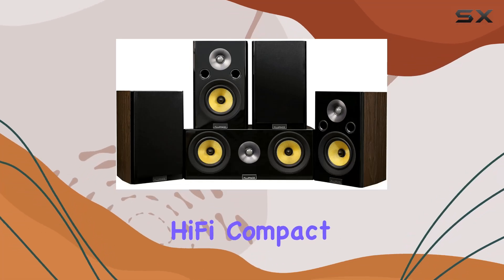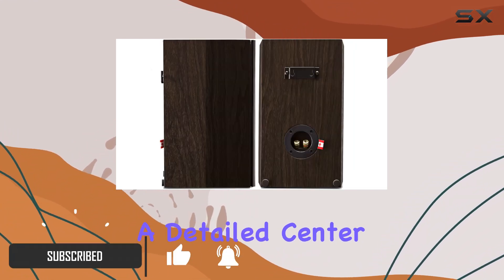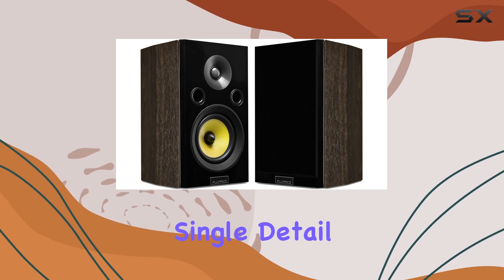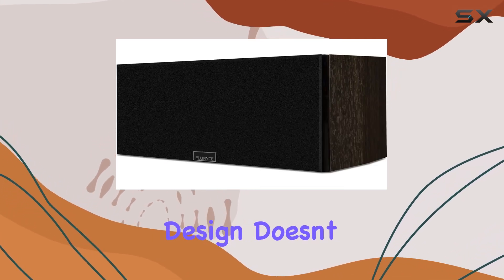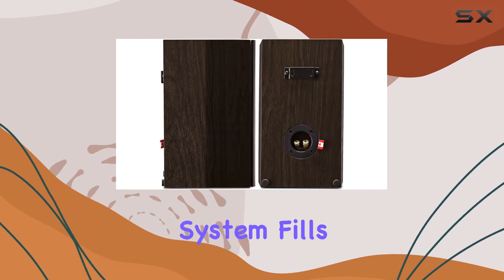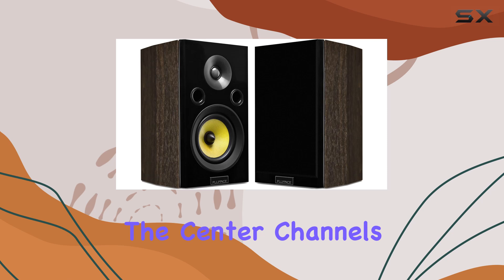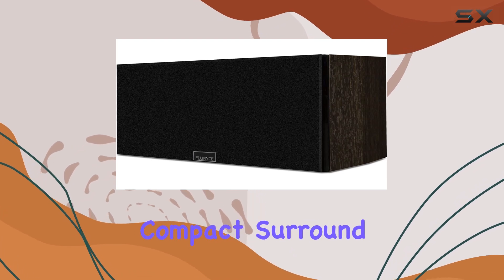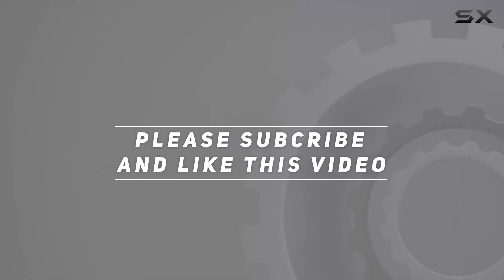Fluance Signature HiFi Compact Surround Sound Home Theater 5.0 Channel Speaker System -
0:00 Intro
0:06 Review

Things that we mentioned in this video:
Fluance Signature HiFi Compact : B078HKMVMW